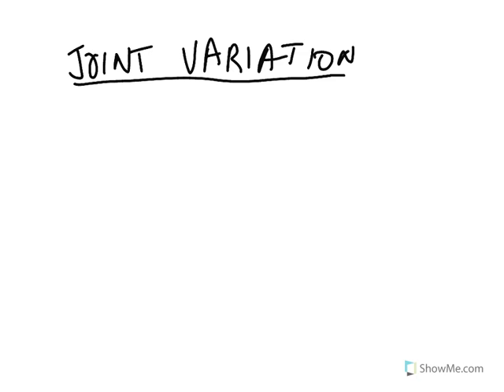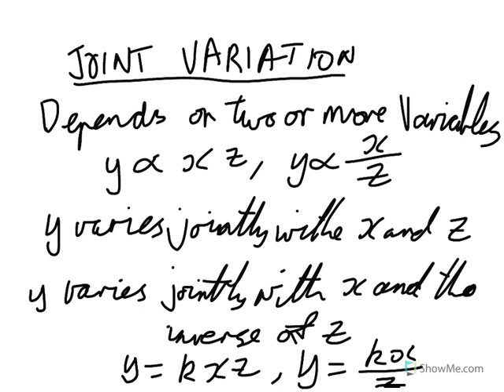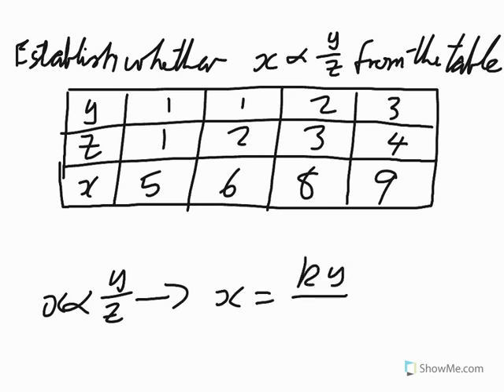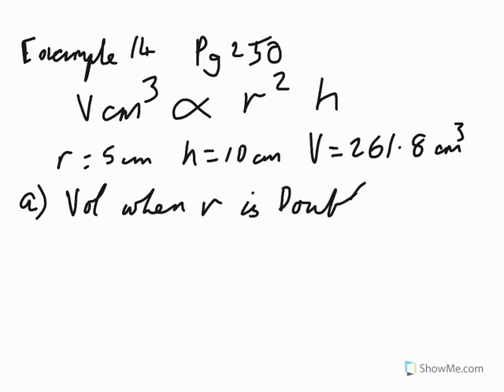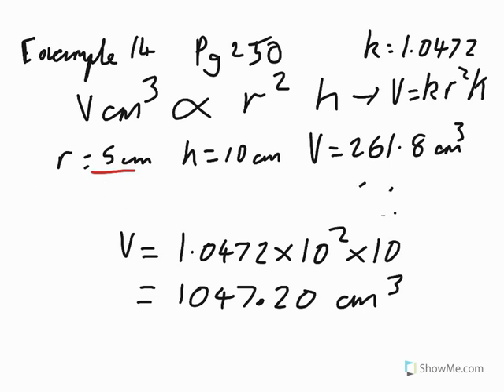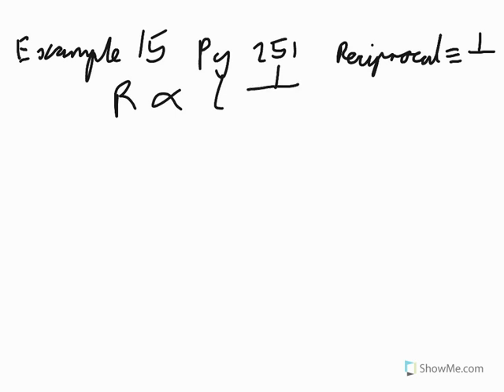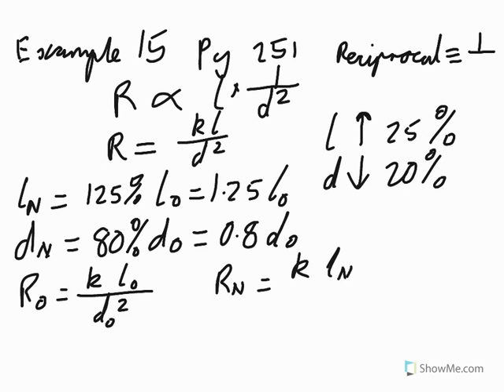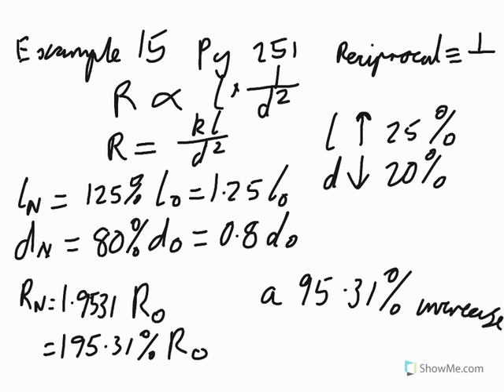Variation Question Set #5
Joint Variation, Variation